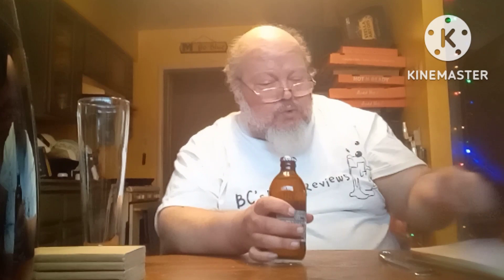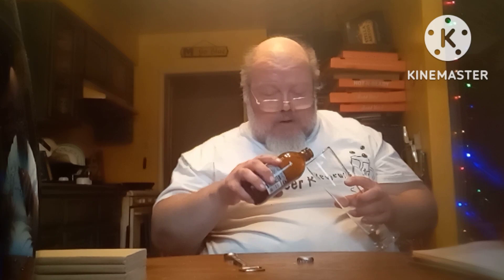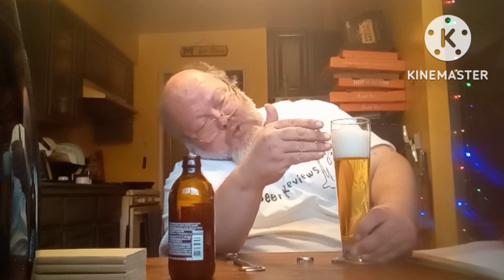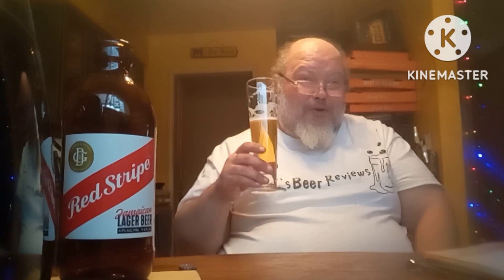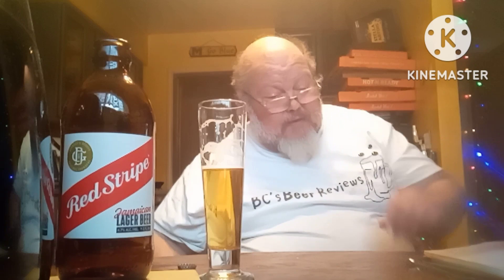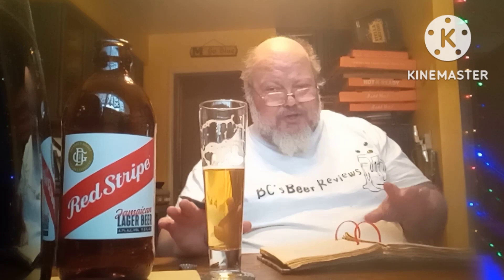red stripe Jamaican lager beer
registrate is a Jamaican longer beer it comes at you with a 4.7 ABV and a zero IBU and this one is actually a pretty good I guess they had some mishaps in the past where they had other people Brew the beer and it wasn't quite right well now they're importing the beer from Jamaica or in another words Jamaica's brewing this beer which I am impressed by makes me want to go down to Jamaican and have a vacation right now so you're getting it barley malts hops and water in the drink or as far as the beer goes I mean what else do you need I mean unless you're drinking a stout or a porter that's a different story all together and you would not be watching this video anyway but I do want to take a vacation somewhere warm and this beer I'll definitely have on the Beach in Jamaica